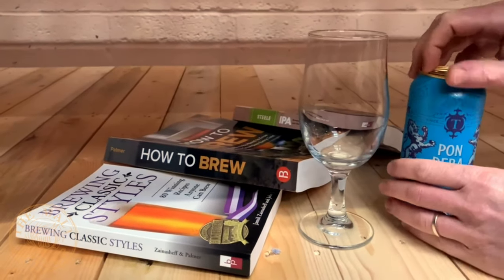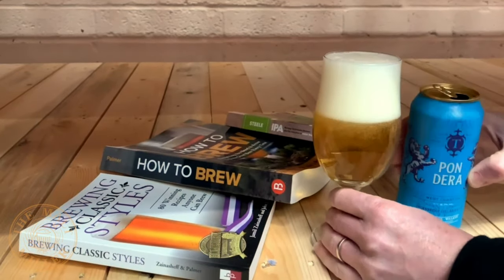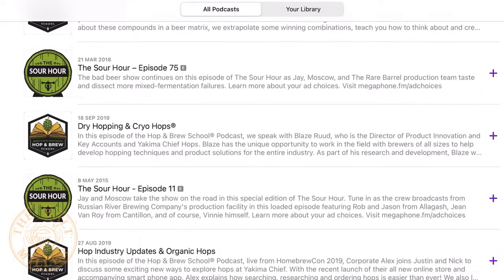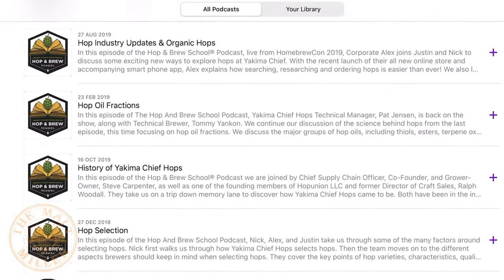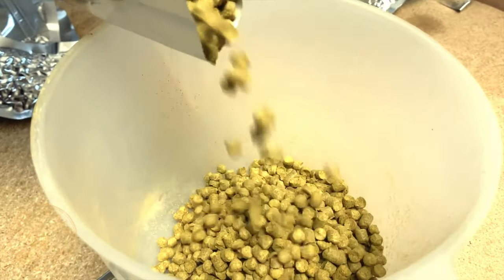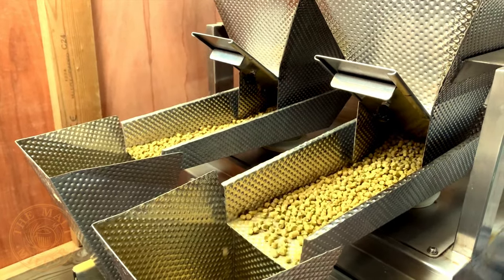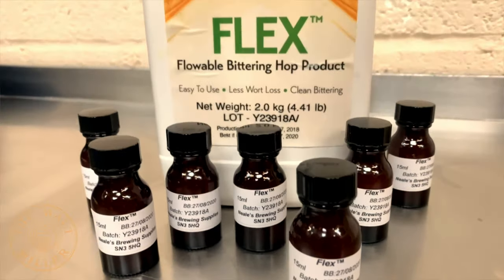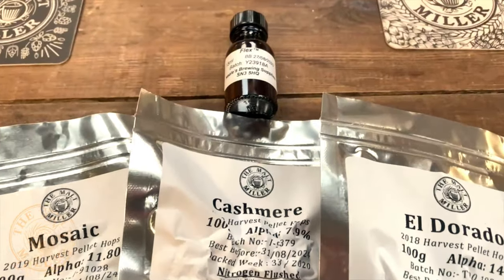Brewers Insights : Using The Right Hops at The Right Time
In this episode of Brewers Insights Rob explores the art of using the right hops at the right time to make sure you get the best use of them. How to get bitterness, how to use Flex for bittering you beer.

The beer being drunk is from Thornbridge & Firestone Walker, its a classic west coast IPA that uses hops to deliver bitterness and piney resinous notes.

To find out more information please check out the blog section on our